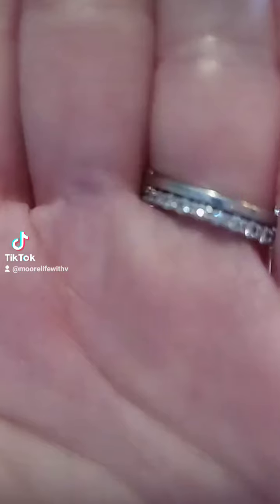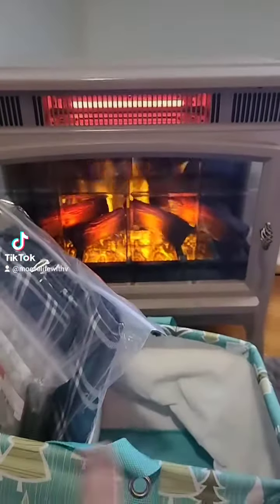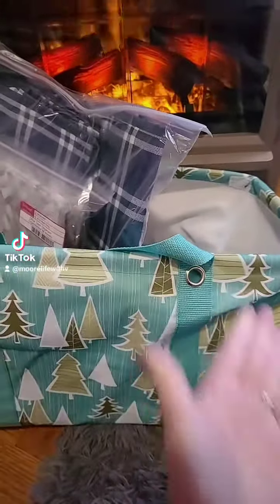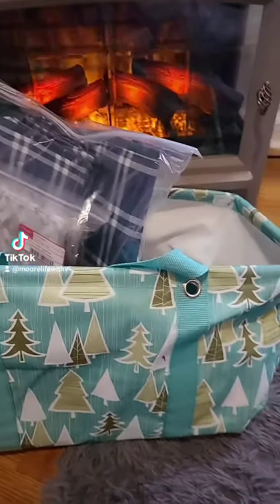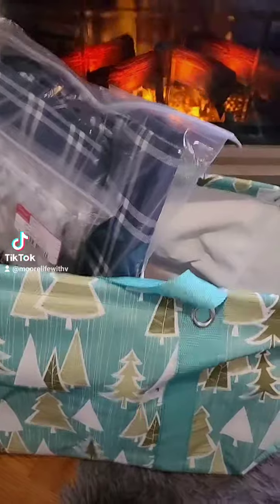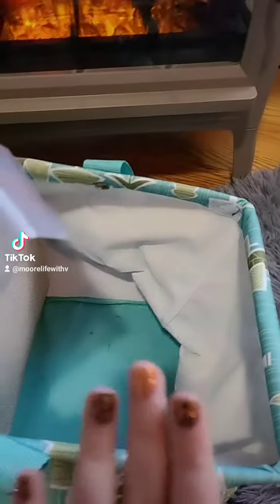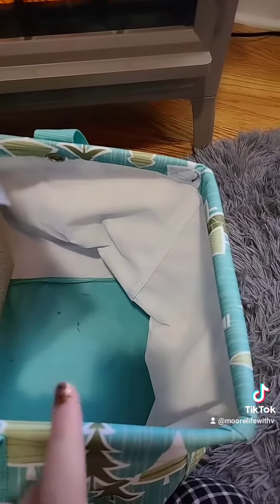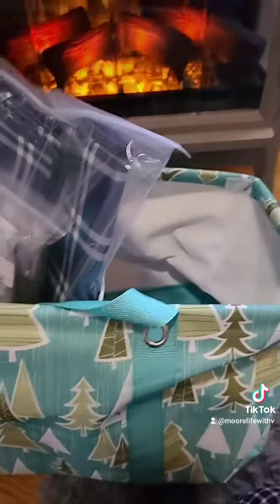Quick and Easy Gift Wrapping Station